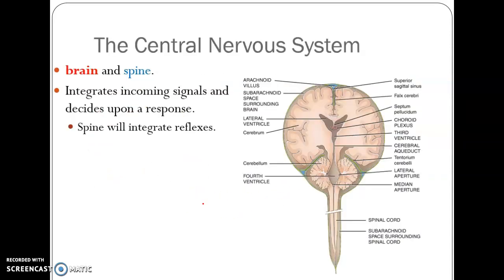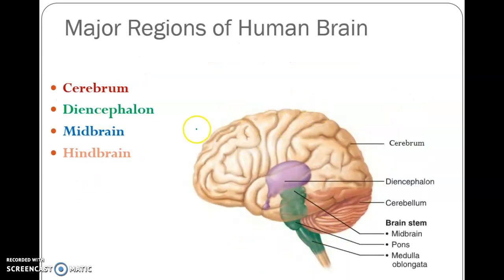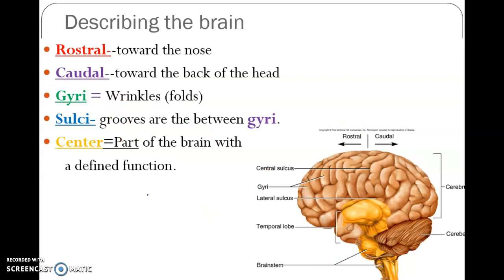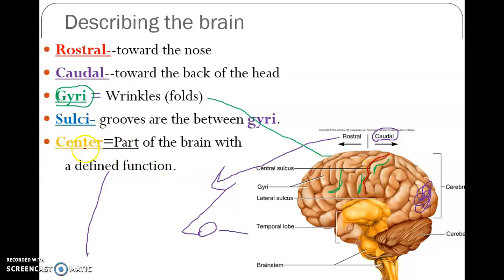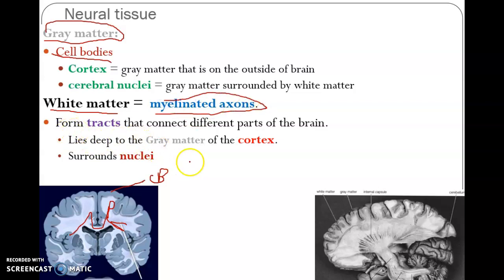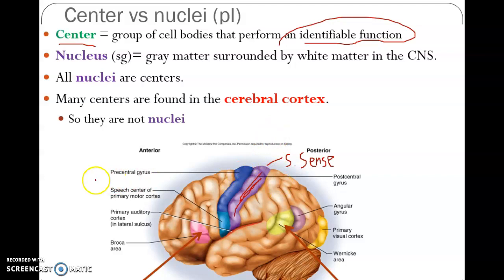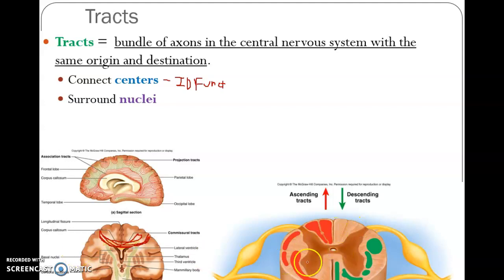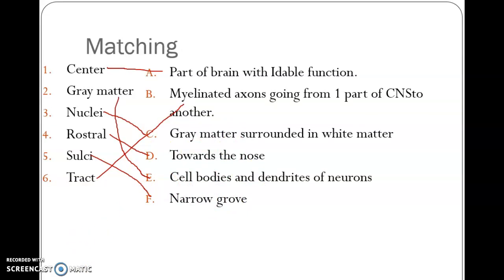Chapter 13 the brain, part 1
In part 1, we will look at terms associated with the brain.